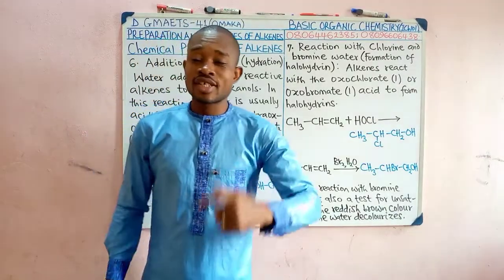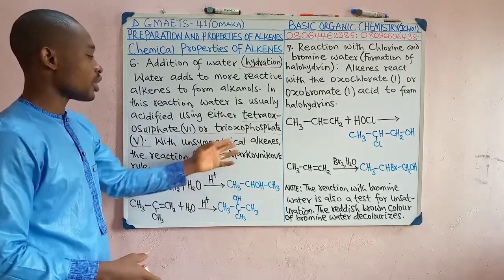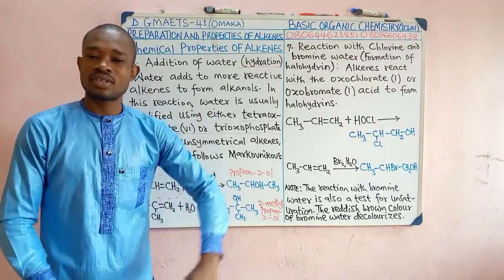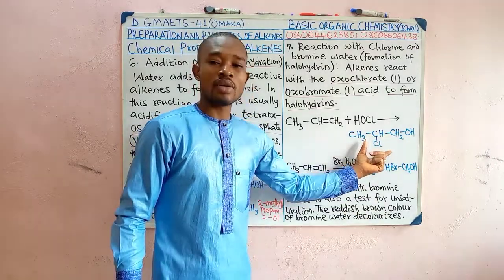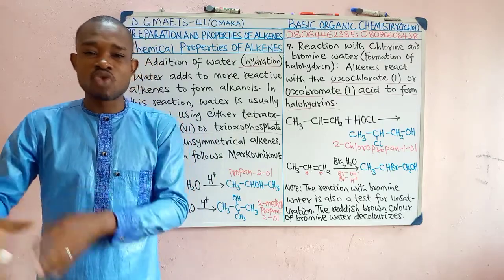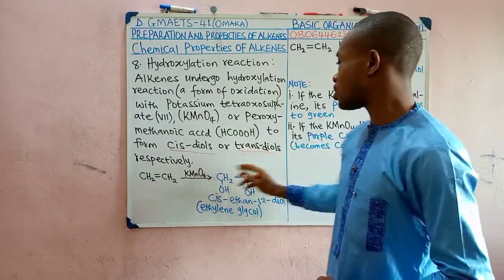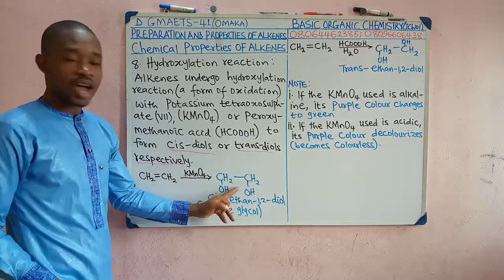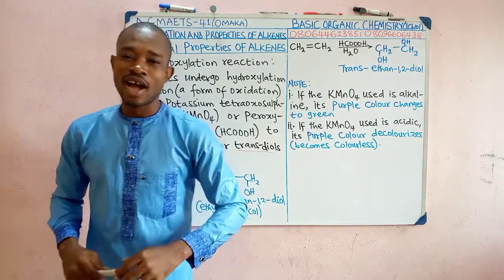Three Chemical Reactions of Alkenes– Hydroxylation Reaction, Formation of Alkanol & Halohydrin